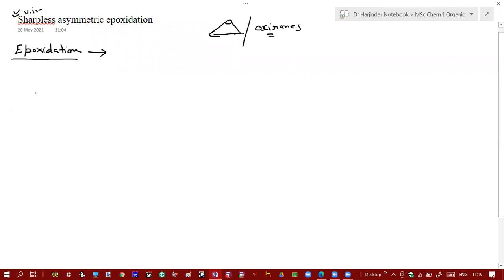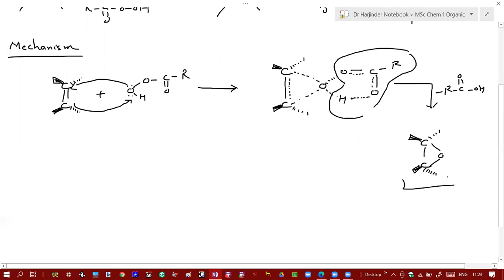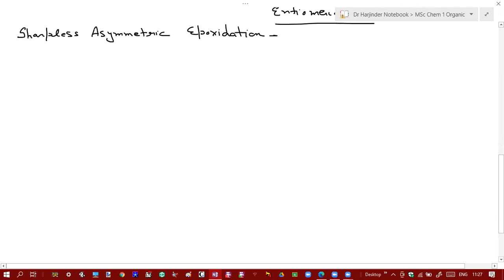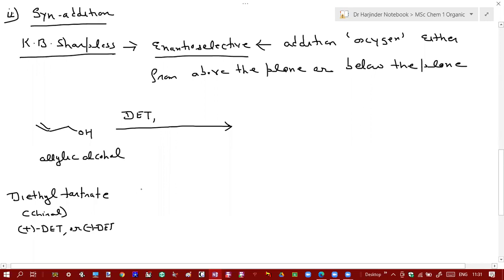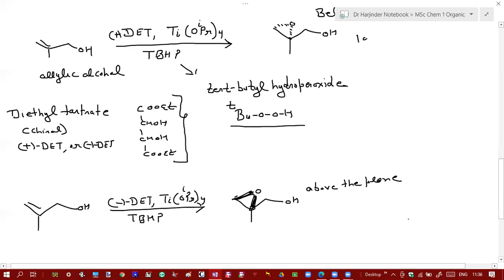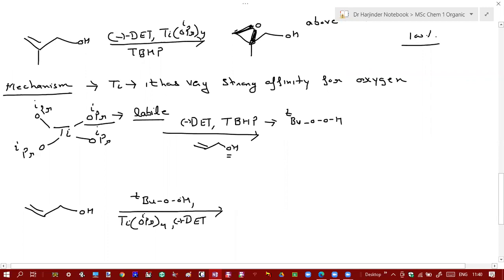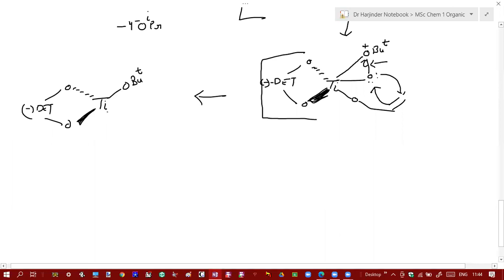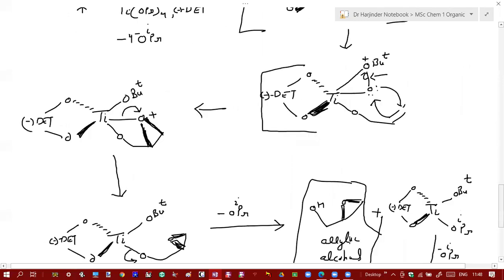20 May 2021 Sharpless asymmetric epoxidation